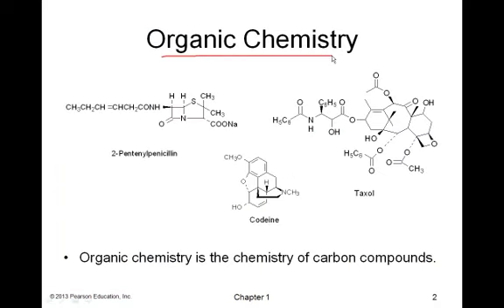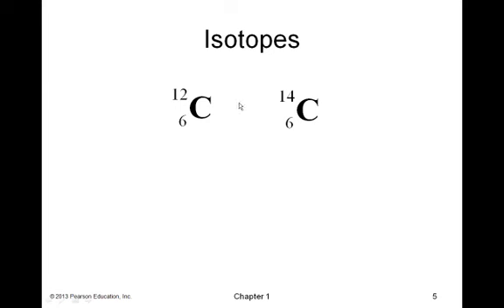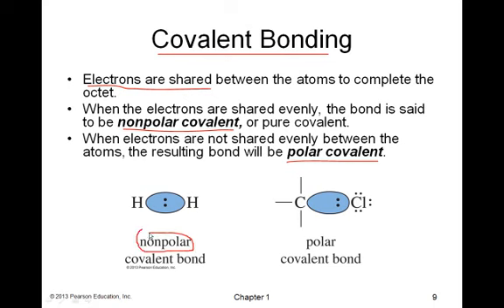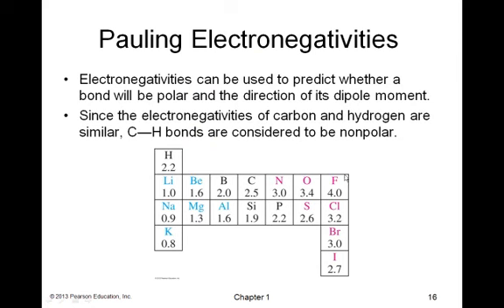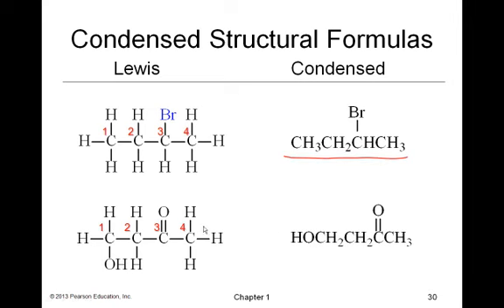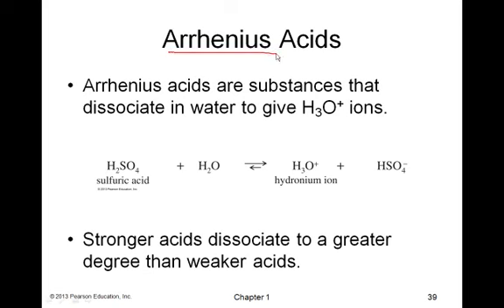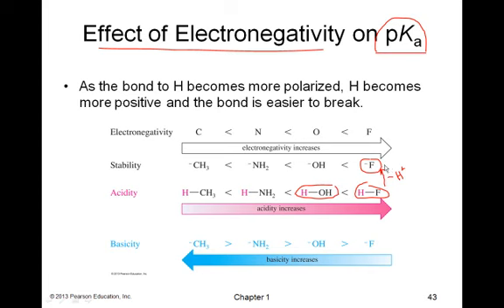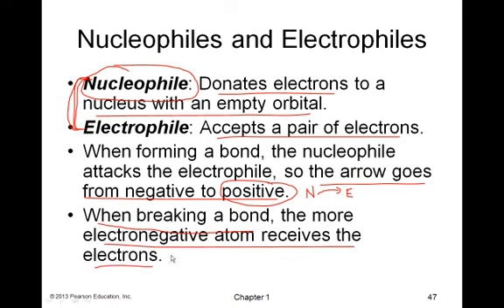ch 1 powerpoint